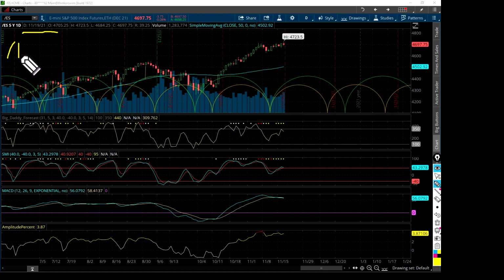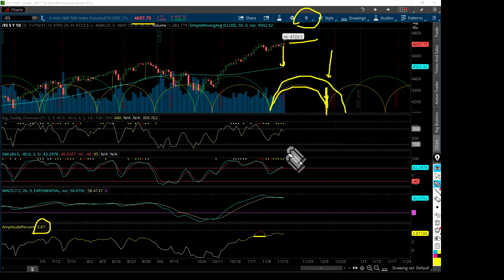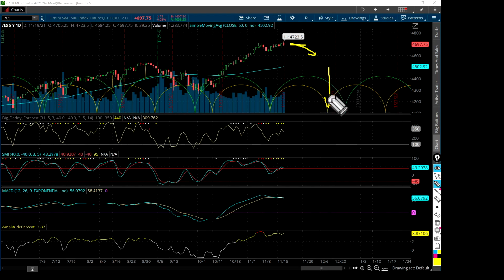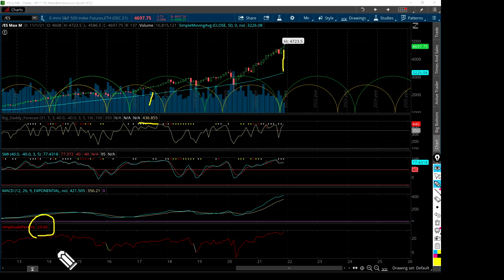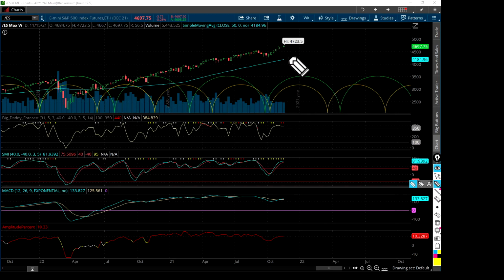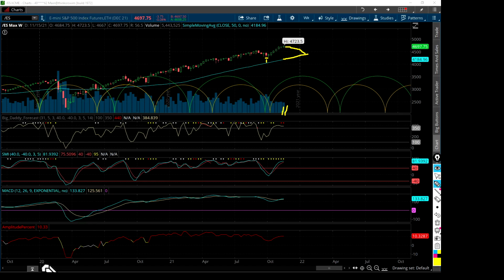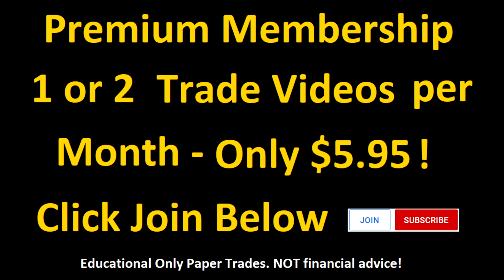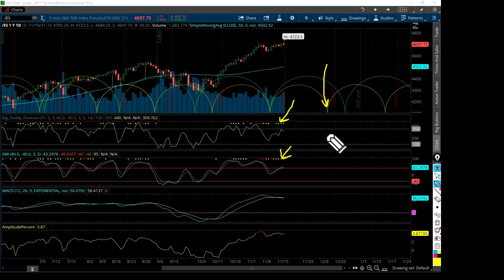S&P 500 - BIG RISK AHEAD!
Premium Membership, includes 1 or 2 trade videos per month that I think could be profitable as a paper trade. EDUCATIONAL ONLY, I don't give financial advice. You are responsible for your own trades!

- Solar Cycle and Stock Market